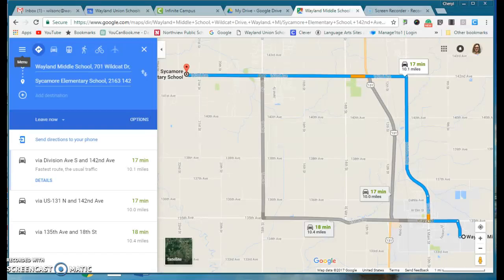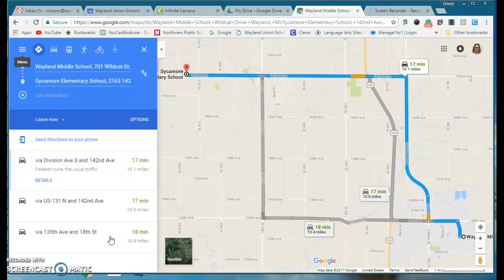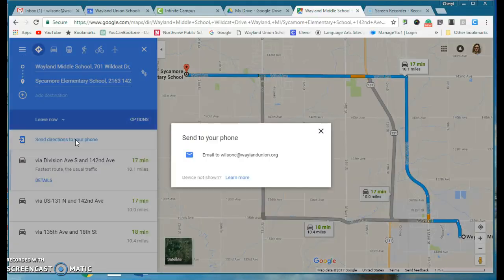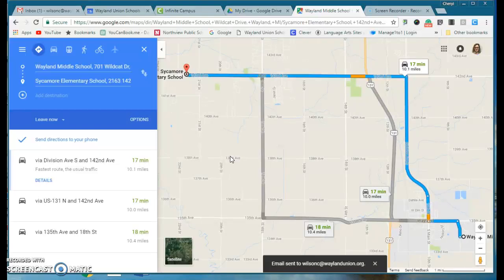Sending Google Map Directions to Phone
Learn how to easily send a Google Map directions to your phone.